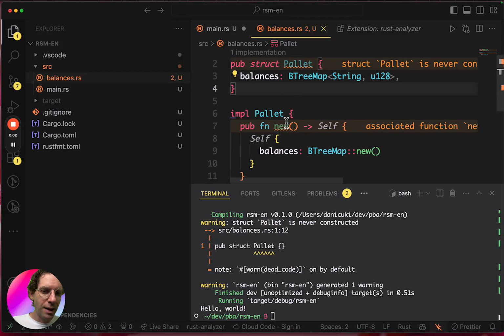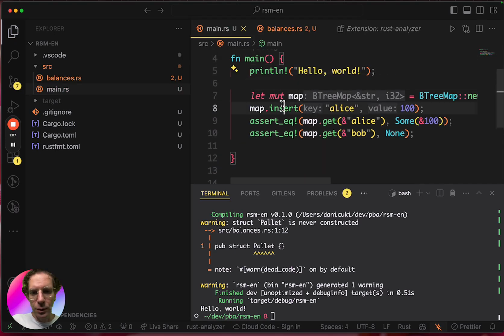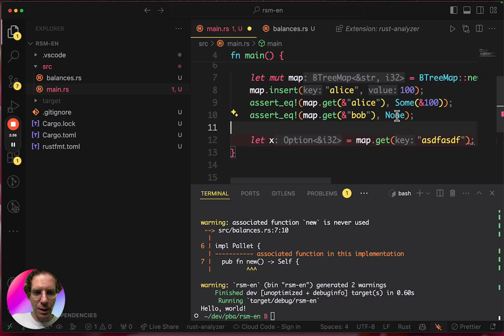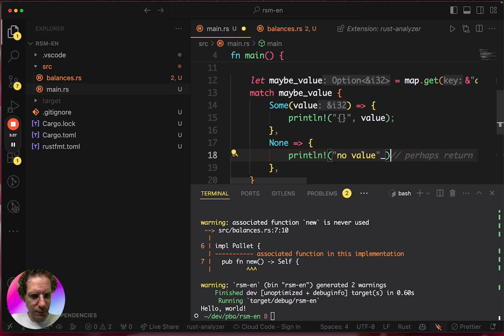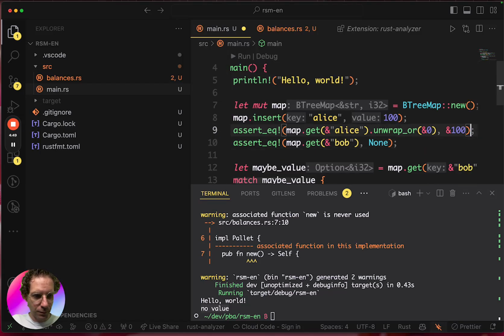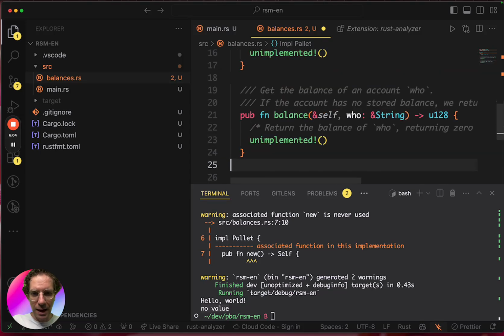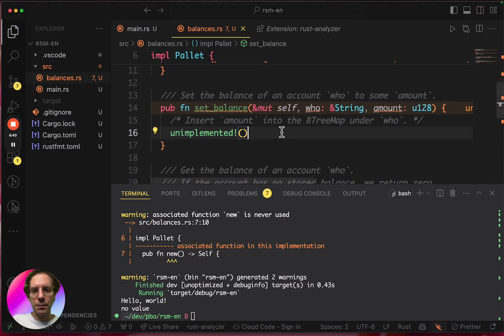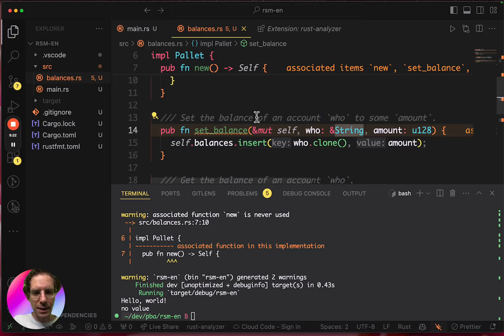Rust #1.3 - Interacting with Balances Pallet State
In this lesson, we delve deeper into using the BTreeMap structure for managing state in our Rust blockchain module. We'll demonstrate how to insert and retrieve values using key-value pairs, handle optional values with pattern matching, and utilize the unwrap_or method for default values. You’ll also learn to implement functions to set and get user balances, leveraging BTreeMap within the Pallet struct. By the end of this video, you’ll have a solid understanding of managing in-memory state effectively with Rust's powerful standard library tools.